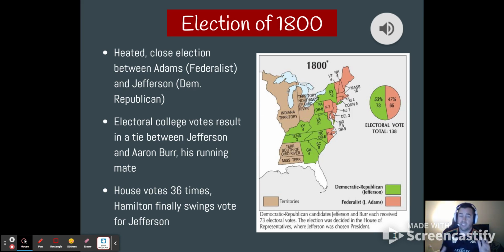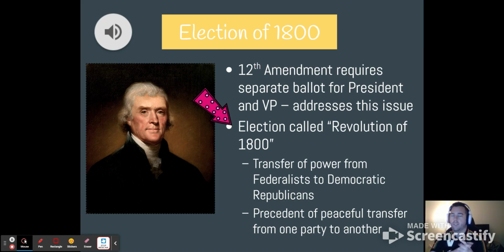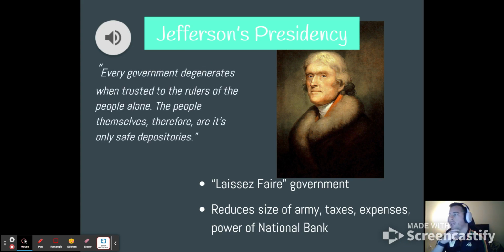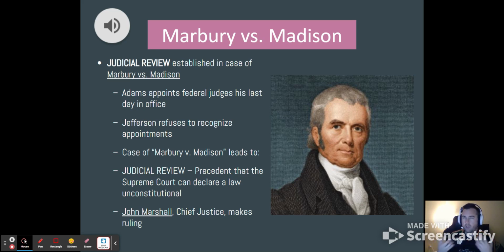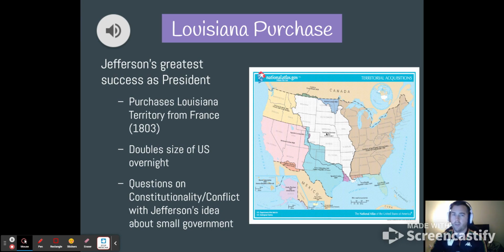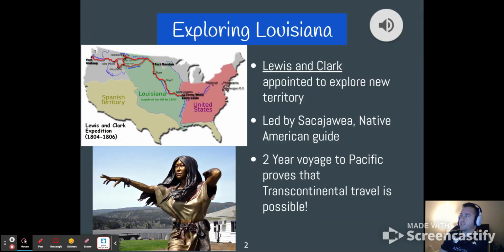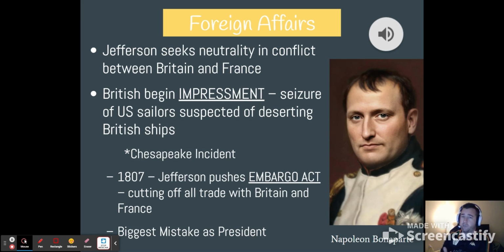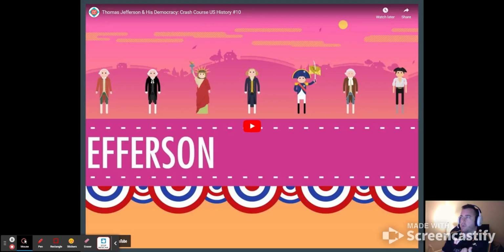2.3 The Jefferson Presidency